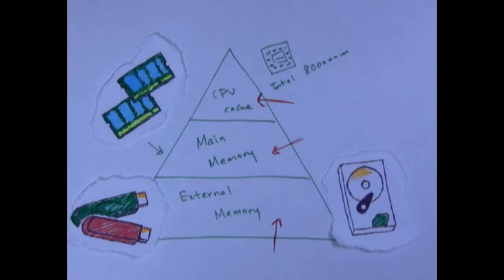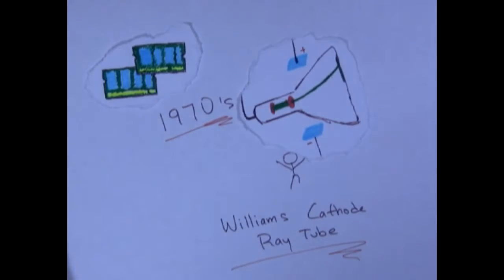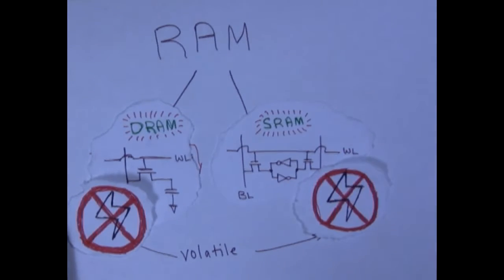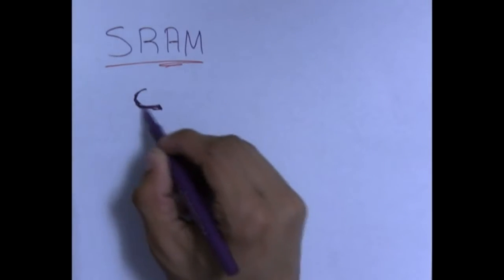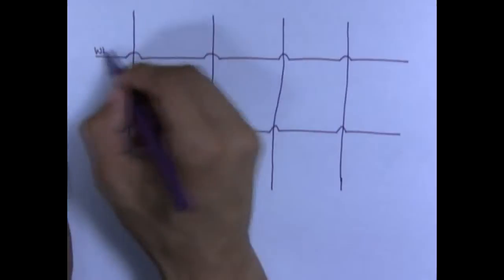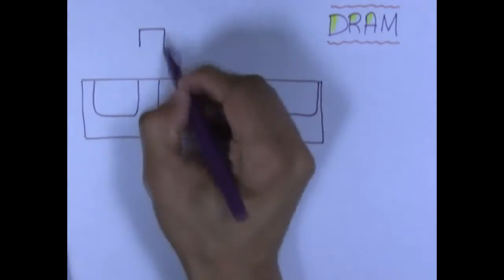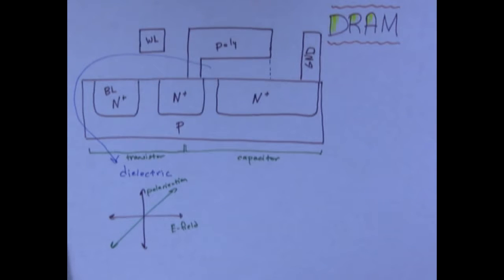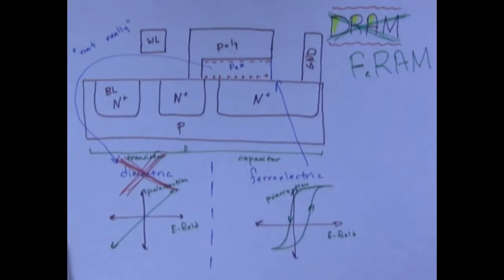"RAM: The Main Memory" - ELEC 305 2017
“The ubiquitous, the all important, MEMORY!”

Let ELEC 305 students speed you through an explanation of Random Access Memory (RAM) – the faster, the better!